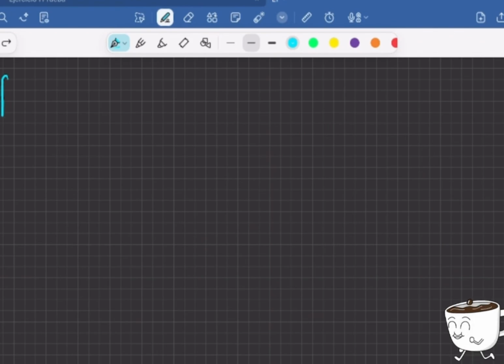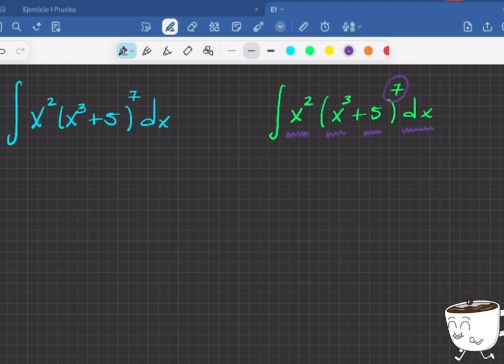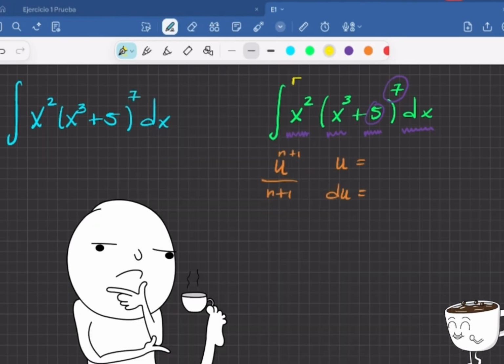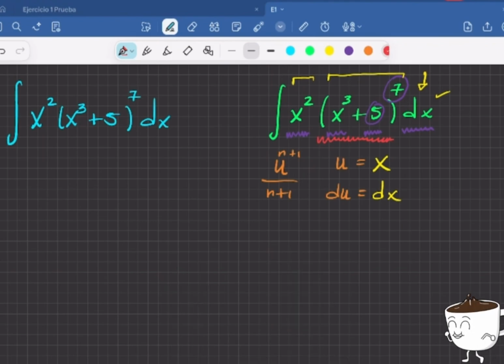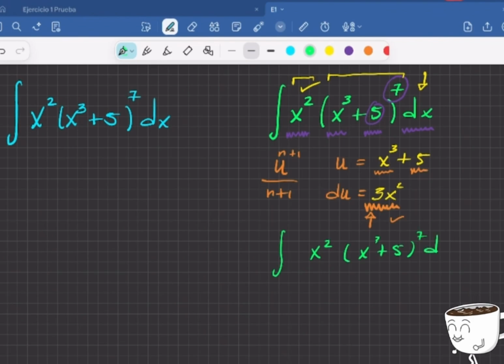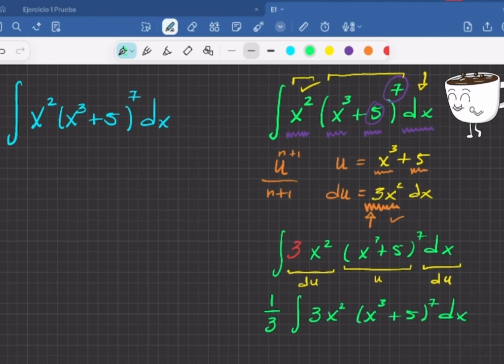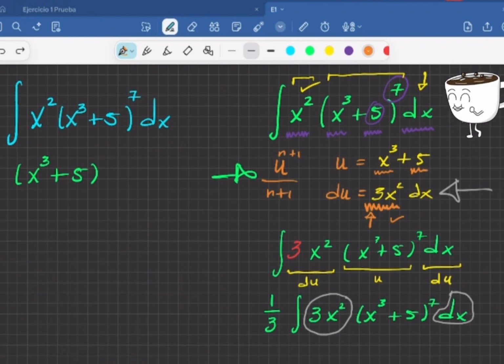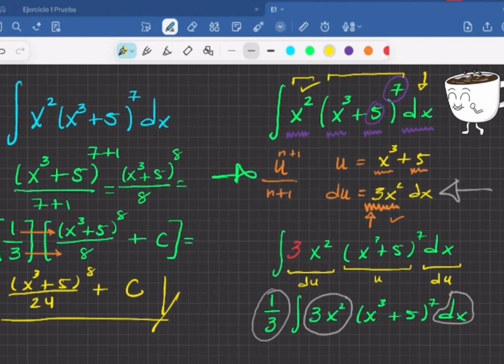Integral of a Function Multiplied by x | Integrals Ex #05 | Calculus Lesson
🎓 Welcome to YOUR WIT - INGENIO.
A space dedicated to simplifying Calculus, Physics, and Mathematics through a highly visual, structured, and engaging approach.
📅 NEW VIDEO: Every Monday, Wednesday and Friday.

• Digital Workflow: iPad Pro & Apple Pencil
• Audio Capture: AKG Professional Microphone P120
• Signal Processing: Yamaha Audio Mixer MG10XU
• Post-Production: CapCut pro

📅 UPLOAD SCHEDULE
• 🇺🇸 English Channel: New Every Monday, Wednesday and Friday.

📚 Master U-Substitution with this Step-by-Step Guide!
Want to fully understand calculus? I’ve designed a digital booklet featuring 30 handpicked integrals solved step-by-step with crystal-clear explanations.

Best, El Profe from YOUR WIT ☕